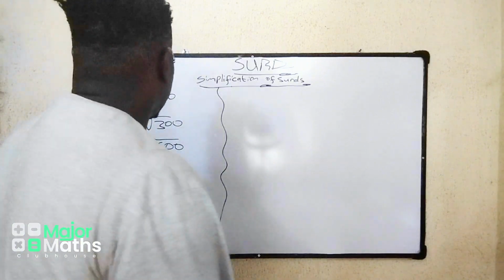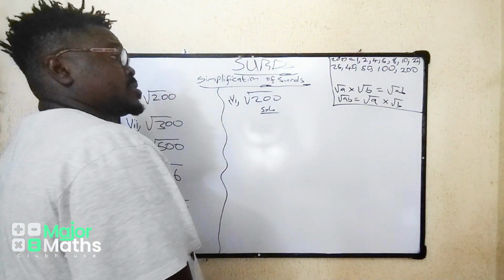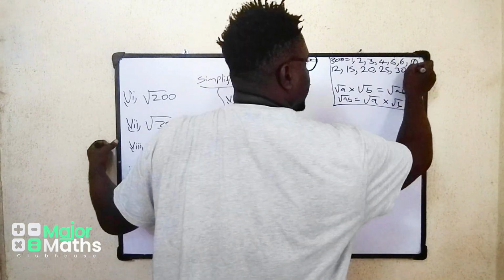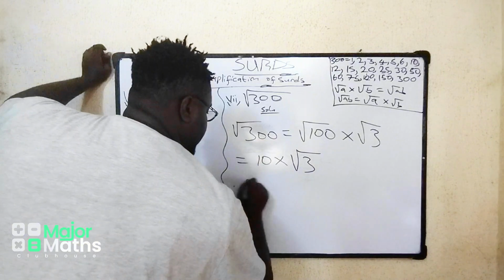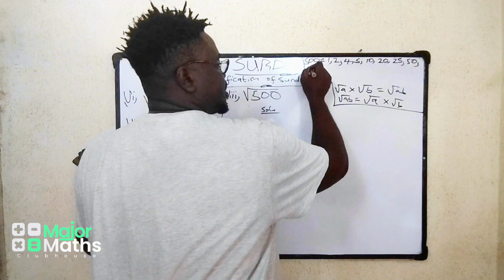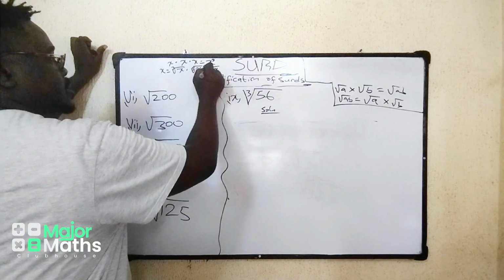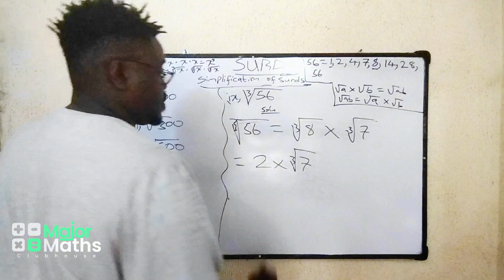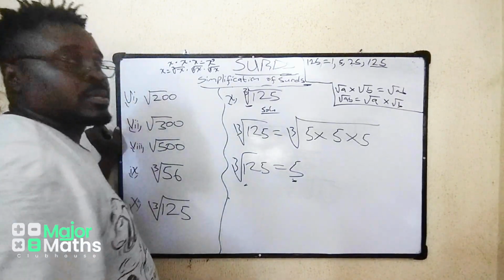Simplification of Surds (Square & Cube Roots) Part 2 | GCSE & WAEC Maths – Major Maths Clubhouse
Welcome to Major Maths Clubhouse! 🎉

In today’s episode, we’re breaking down one of the most important topics in secondary school maths — the Simplification of Surds, with a special focus on square roots and cube roots.

If Surds have ever confused you — especially when it comes to simplifying square roots like √50 or cube roots like ∛54 — this lesson will make things clear, simple, and exam-ready!

Whether you're preparing for GCSE, WAEC, NECO, or JAMB, this episode is perfect for helping you build confidence and accuracy.

📘 In this lesson, you’ll learn:

🔹 How to Simplify Square Roots Step-by-Step
🔹 How to Simplify Cube Roots the Right Way
🔹 How to Identify and Use Square and Cube Factors
🔹 Common Mistakes to Avoid in Root Simplification

🔥 Perfect for:

✅ WAEC Math Preparation
✅ UTME, NECO & JAMB Candidates

📌 Make sure to stay till the end — we’ll practice tricky examples and go through exam-style questions to boost your speed and accuracy!

Let’s make maths easy, fun, and something to look forward to — one Surd at a time!